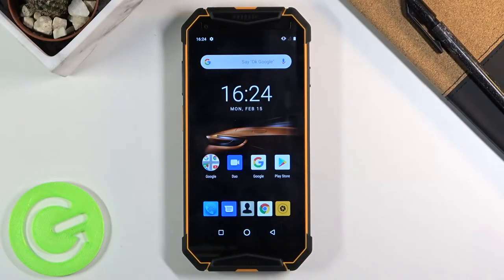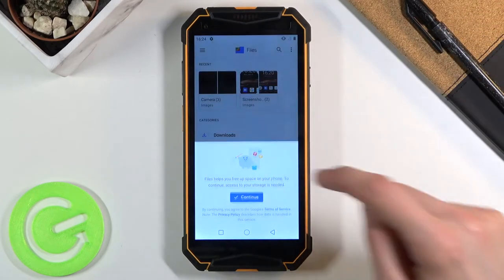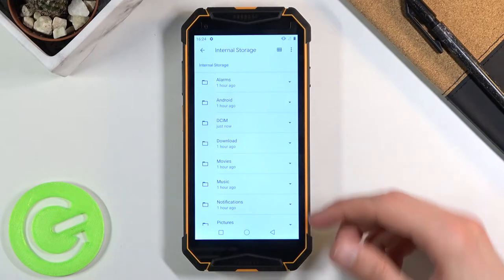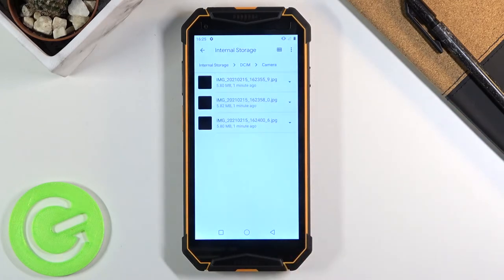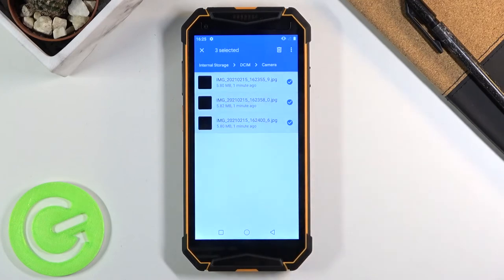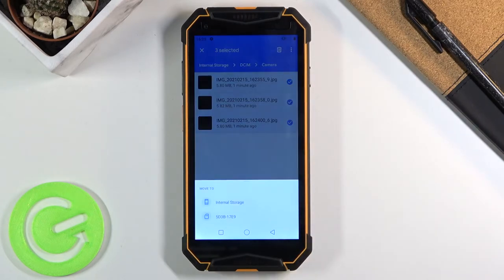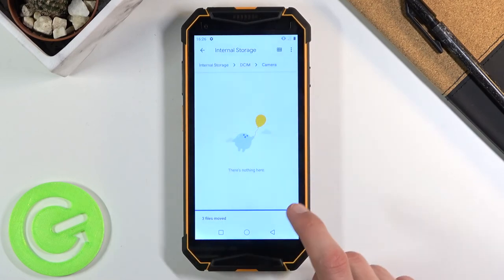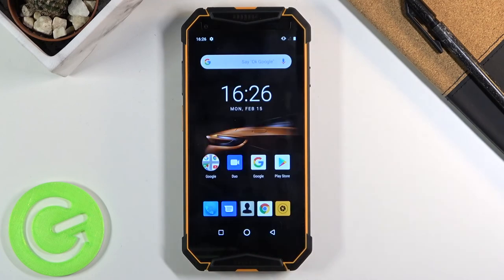How to Transfer Data in ULEFONE Armor 3W – Move Storage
Find out more info about ULEFONE Armor 3W:
Wondered how to smoothly transfer the media between the memory card and the internal memory of the ULEFONE Armor 3W? Are you looking for a method to transfer the storage of the SD card to ULEFONE Armor 3W internal storage? We would like to present the guide, where we teach you how to use the dedicated settings to successfully transfer multimedia to the ULEFONE Armor 3W memory. So, if you want to have all data on the internal storage of your Ulefone device, check out the uploaded video. Let’s use the guide and learn how to transfer files from the memory card to ULEFONE Armor 3W internal storage. Visit our HardReset.info YT channel and discover many useful tutorials for ULEFONE Armor 3W.

How to transfer media from SD card to ULEFONE Armor 3W internal storage? How to move media to phone storage in ULEFONE Armor 3W? How to transfer files from memory card to ULEFONE Armor 3W internal storage? How to move multimedia from SD card to phone storage in ULEFONE Armor 3W? How to transfer photos to ULEFONE Armor 3W internal storage?